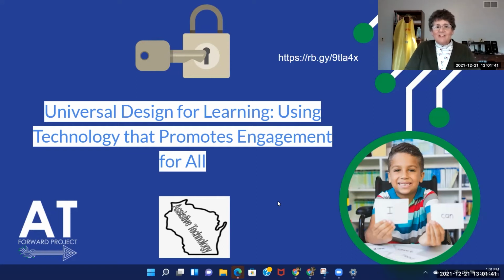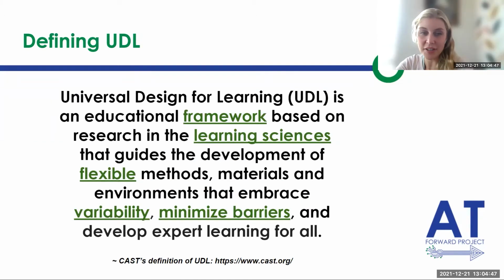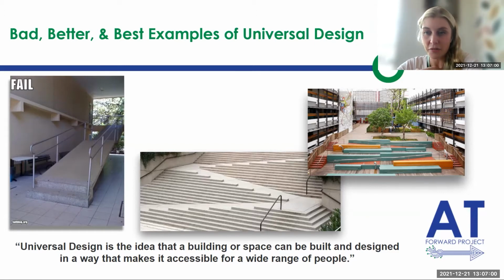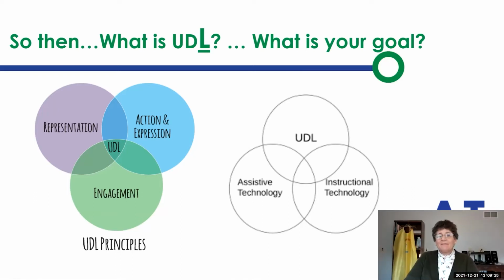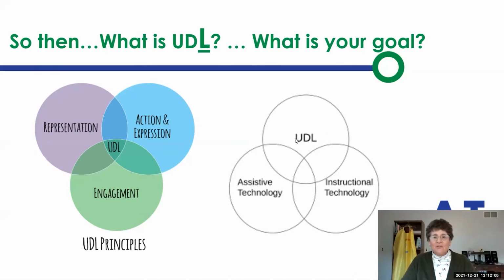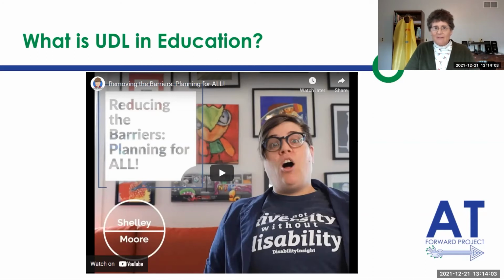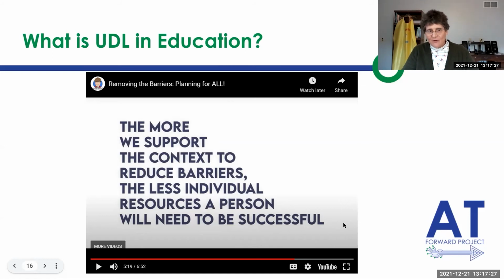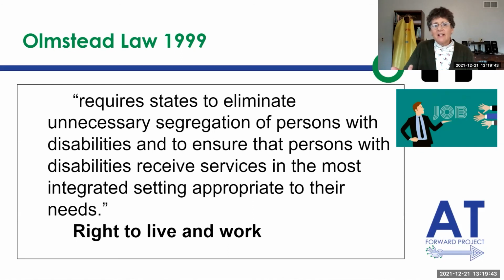AT Forward Cop 7 Part 1 What does UDL mean in the context of Assistive Technology